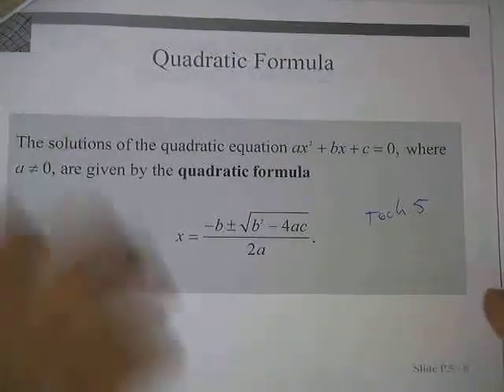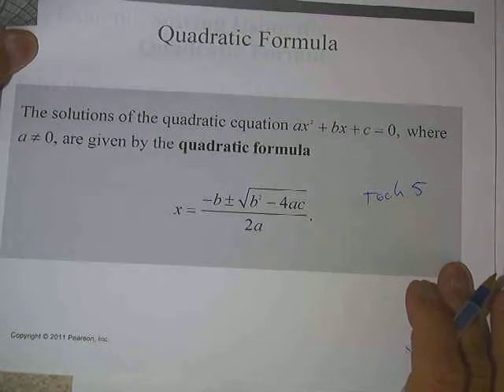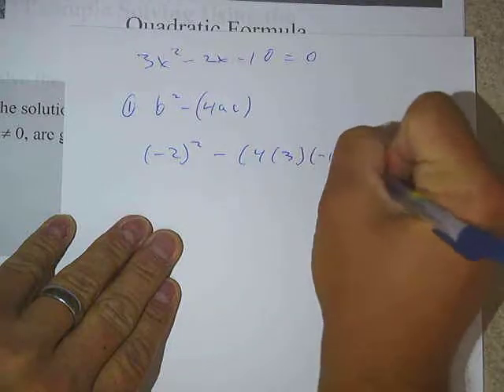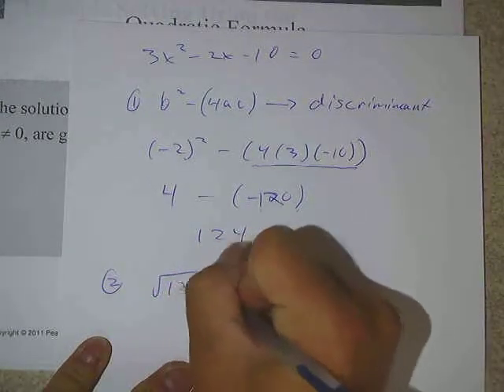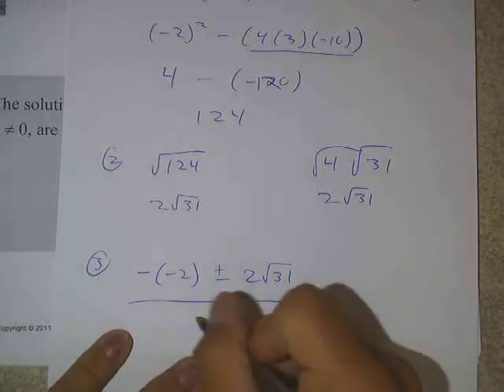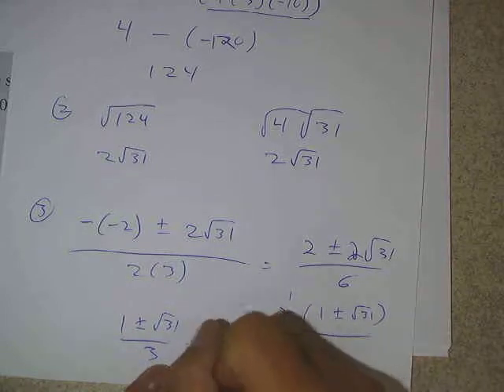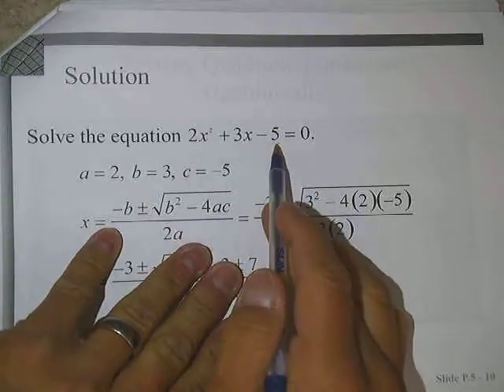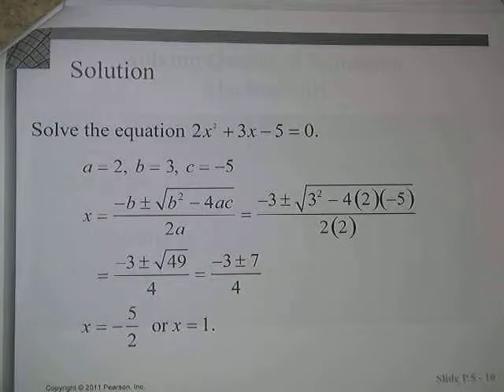PC sec P5 part 4